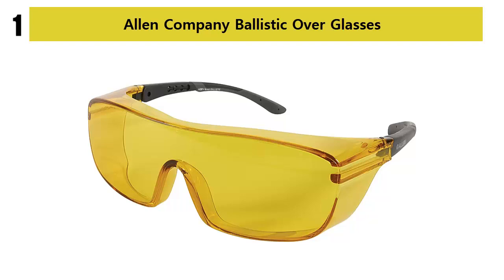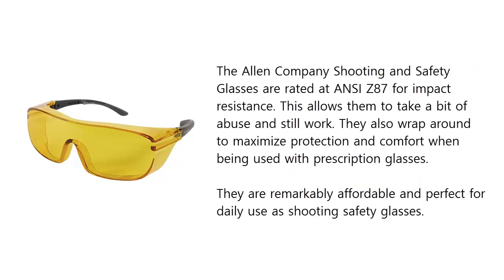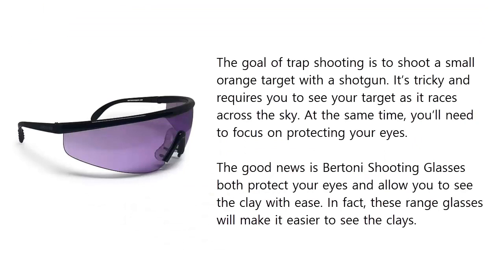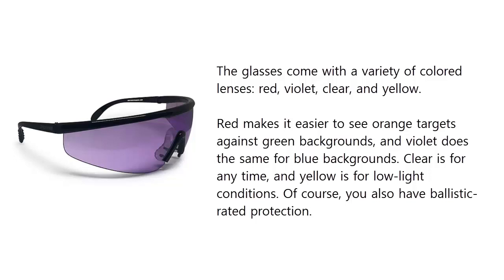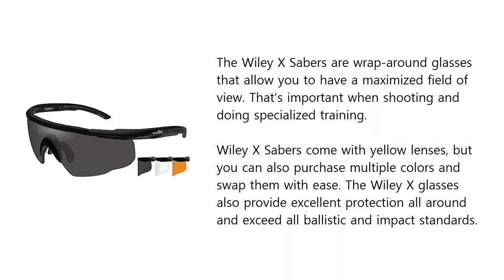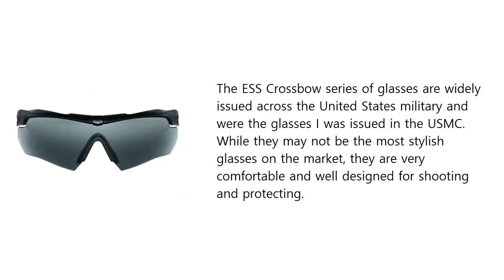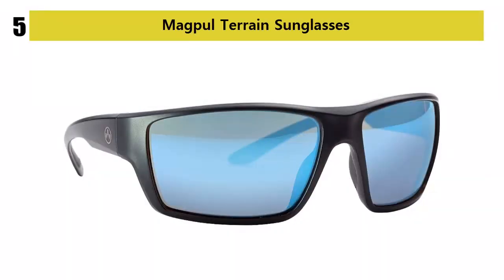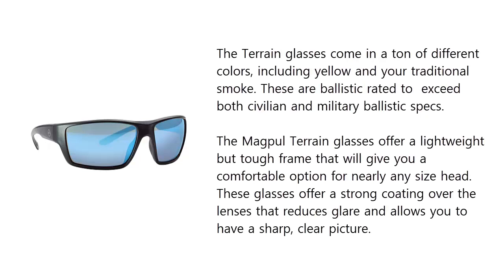Top 5 Best Shooting Glasses Review 2020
1. Allen Company Ballistic Over Glasses

2. Bertoni Shooting Glasses with 4 Interchangeable Lenses

3. Wiley X Saber Advanced

4. ESS Eyewear Cross Series Crossbow 3LS Kit 740-0387

5. Magpul Terrain Sunglasses